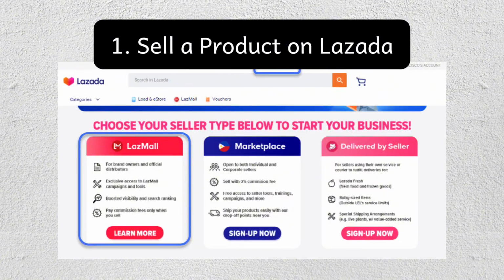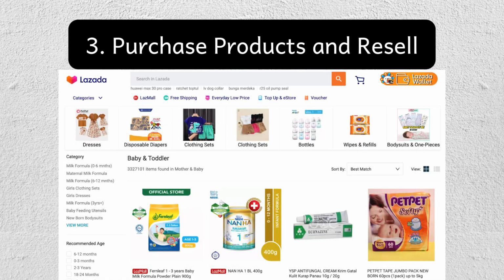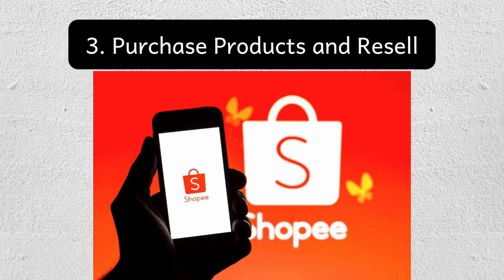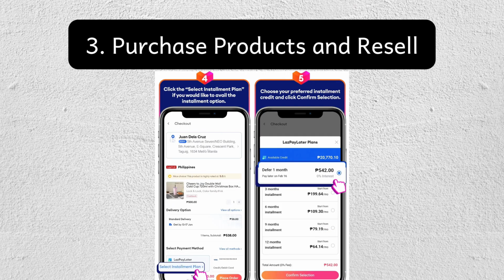How To Convert Lazada Paylater To Cash (Step By Step)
Learn how to convert Lazada PayLater to cash. In this video, I'll guide you step by step through the process of turning your Lazada PayLater balance into cash quickly and safely.

Timestamp:

00:00 Intro
00:09 Convert Lazada PayLater To Cash